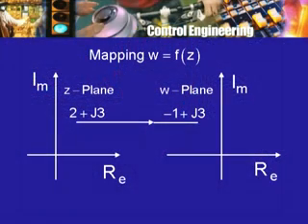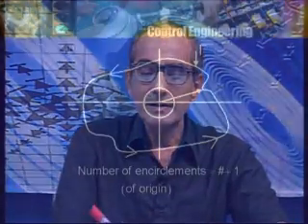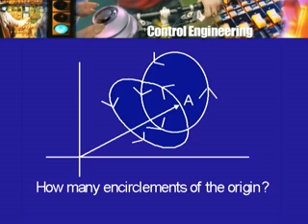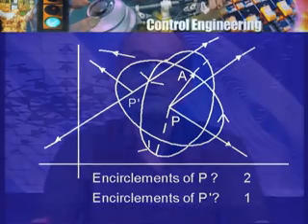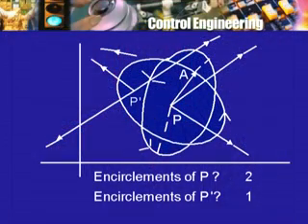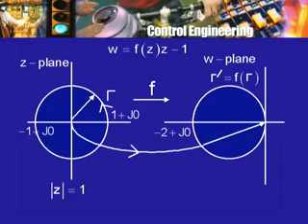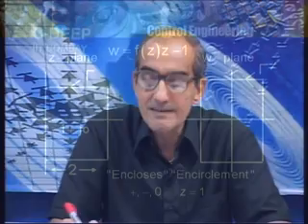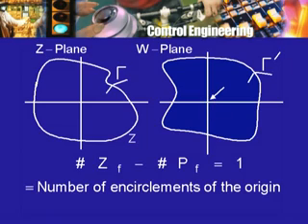Lec-37 Mapping of Control in the Complex-Plane